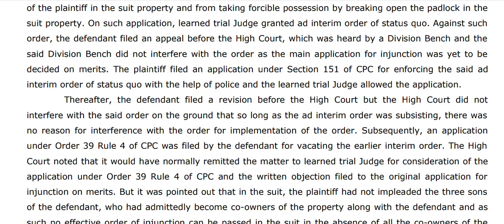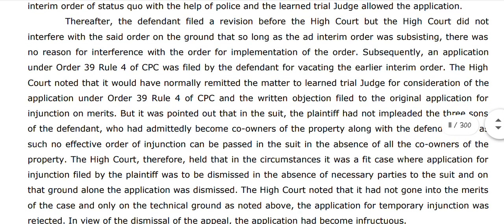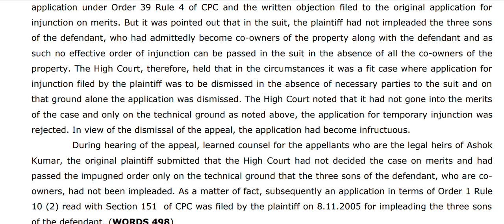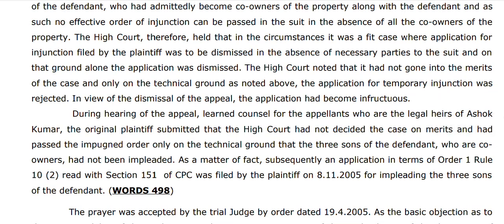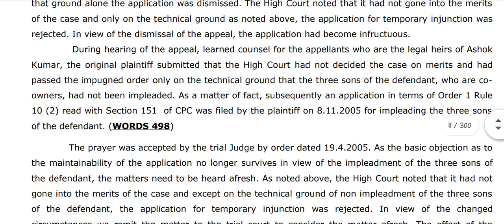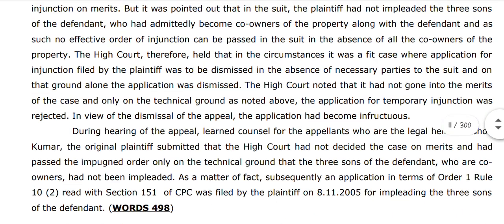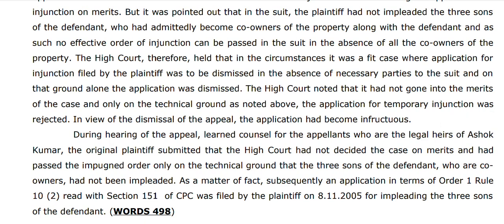English 100 wpm legal passage for practice.ssm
Daily The Hindu paper Dictation for growing your accuracy in legal and unknown new words
     thanks,

*STENOGRAPHER STATION*
{Do practice get result}

*The hindu paper legal dictation english unknown speed*

1 *Stenographer station channel of English and Marathi 80,100,120wpm dictation link is given below*

2 *All 80 wpm English and marathi dictation link is given below*

3 *All 100 wpm English and Marathi dictation link is given below*

4 *All 120 wpm English and Marathi dictation link is also given below*

                                            Dictator
                                         S.S.Madankar